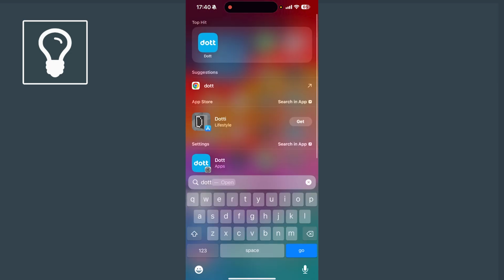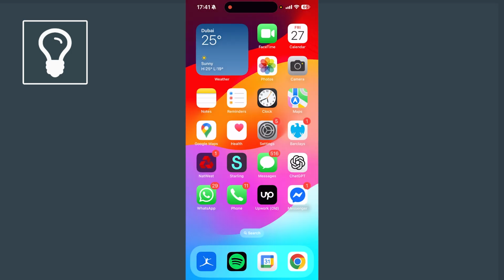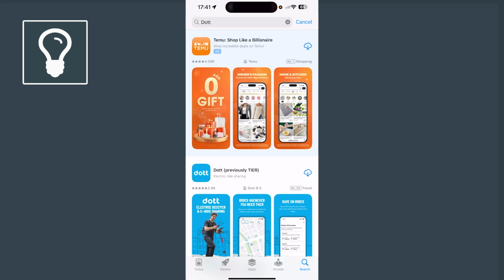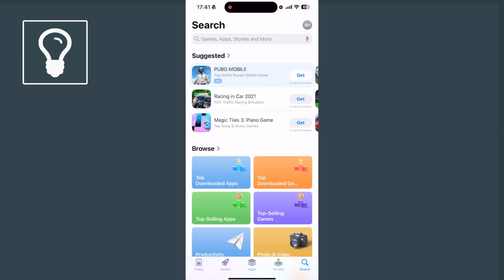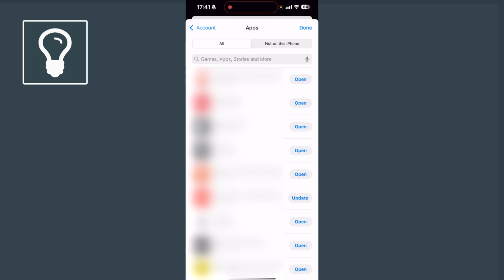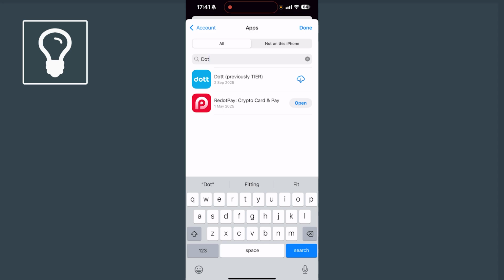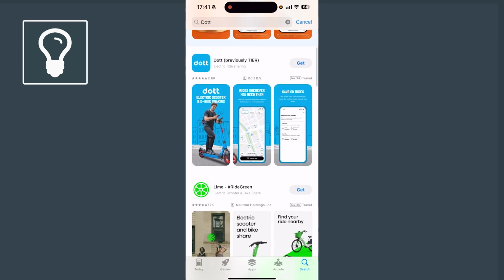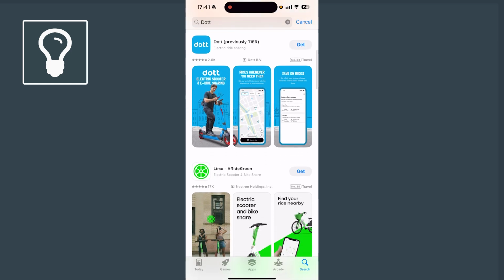How To Hide That You Downloaded an App on iPhone (Step By Step)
In this video, I show you how to hide that you downloaded an app on iPhone. This removes the cloud icon from the App Store and deleted the app from your download history. Did this video help? Thanks!